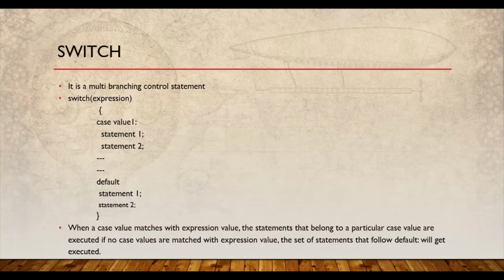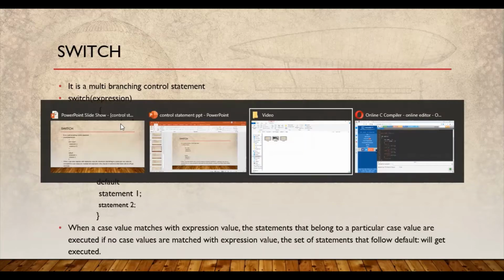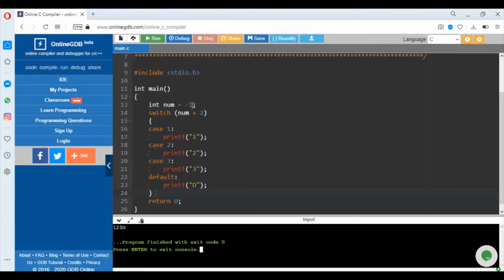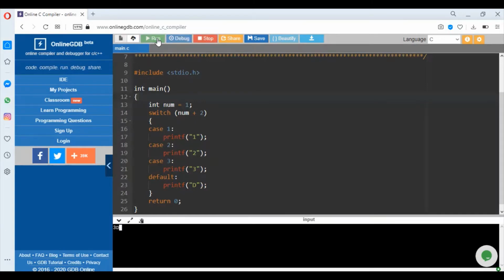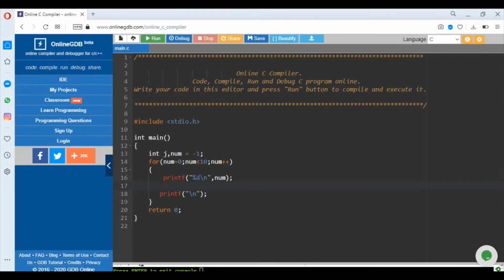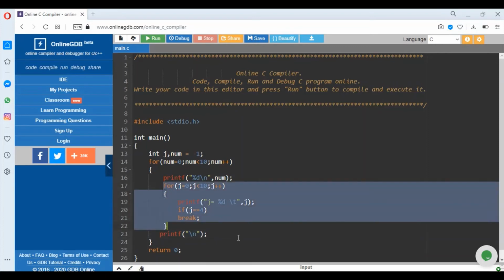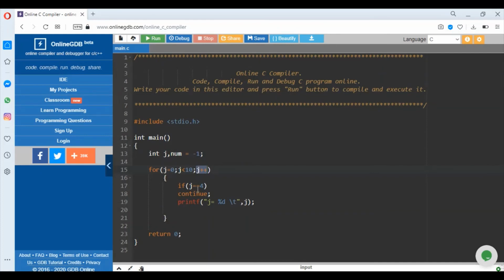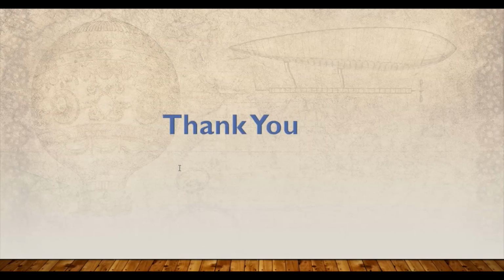Introduction to Control statements PART-02 | Prof. Abhishek Jadhav | SISTec GN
This video discusses about Switch, break and continue statements with the help of examples.